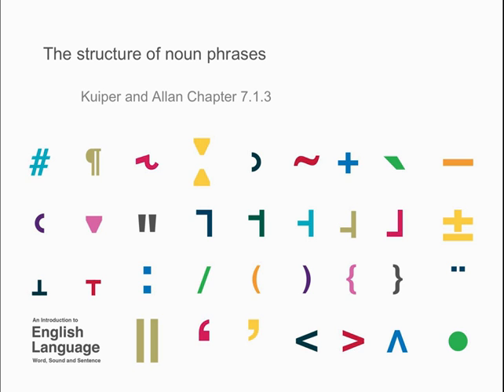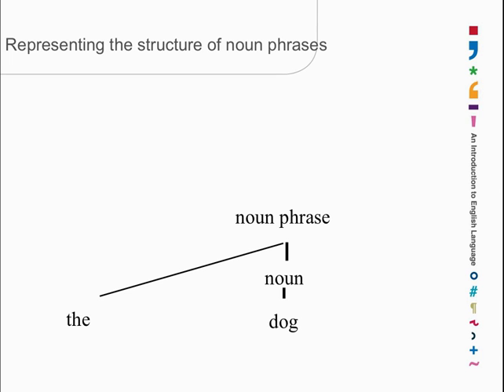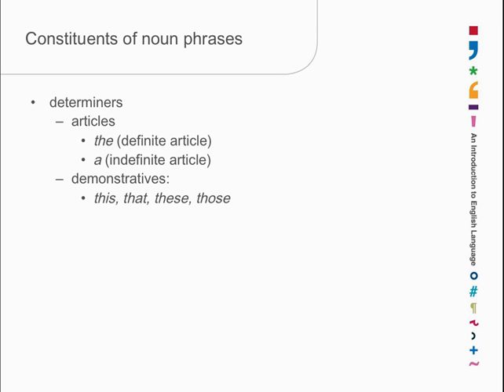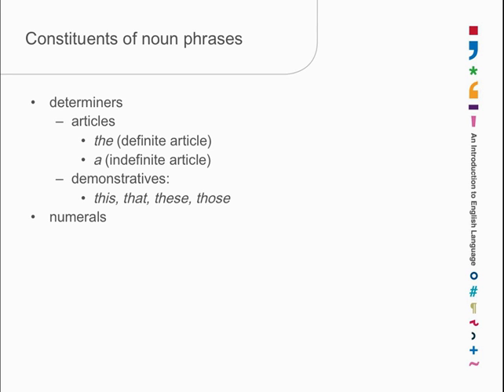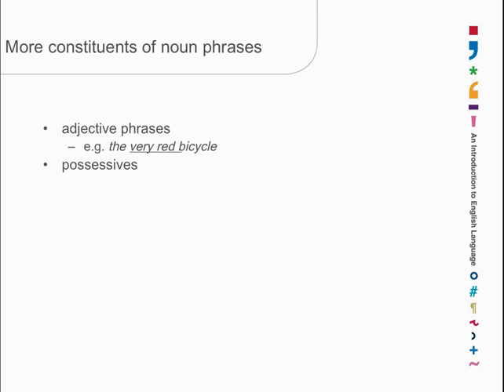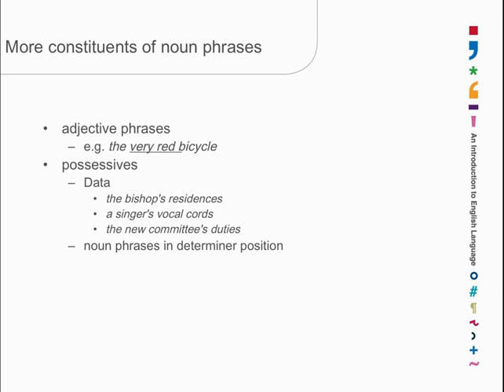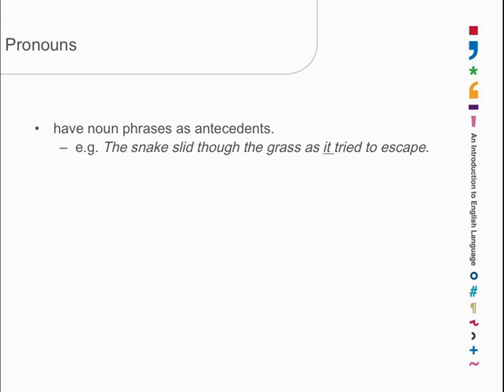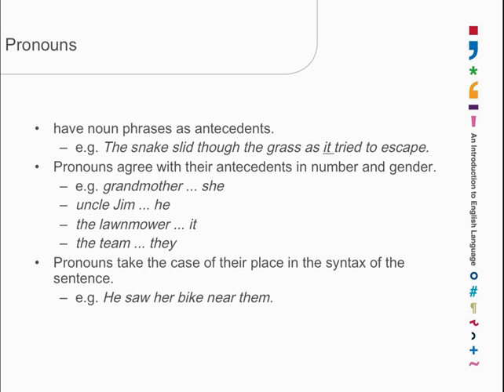Chapter 7.1.3: The structure of noun phrases